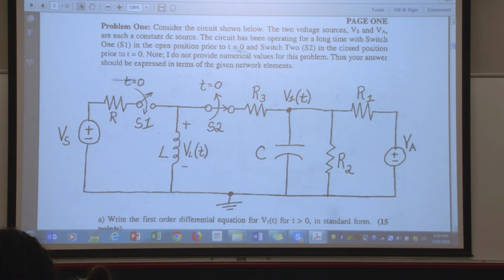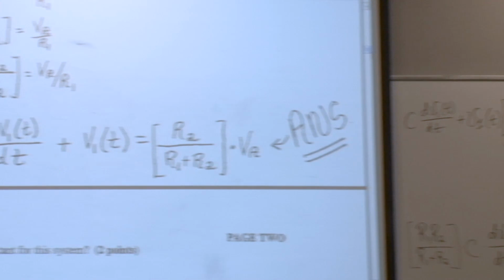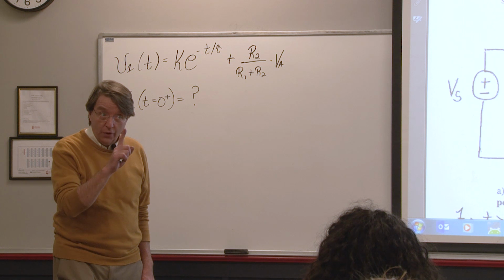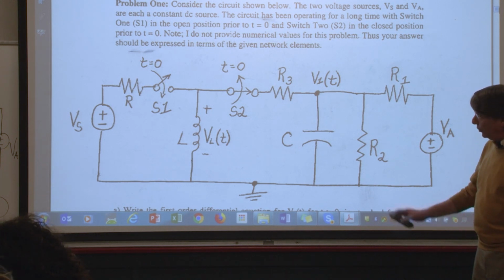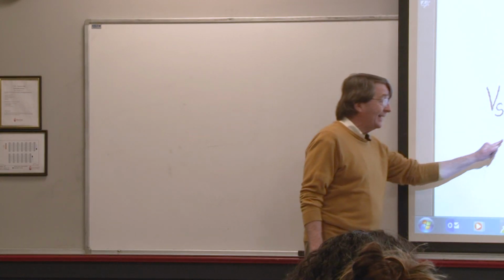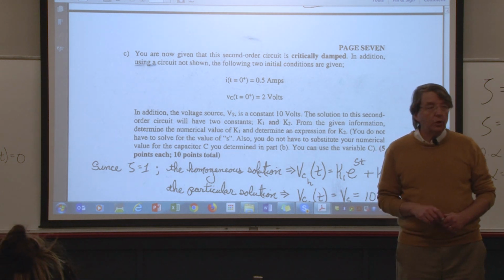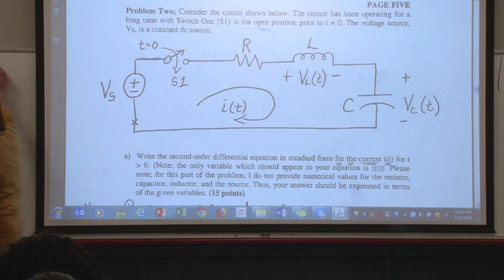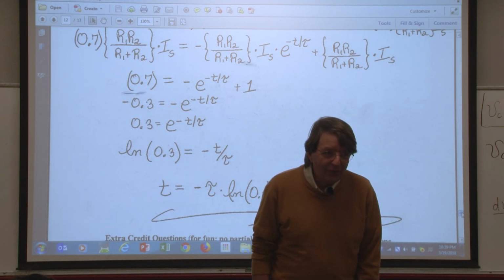Circuits Exam 2 Review 2018S